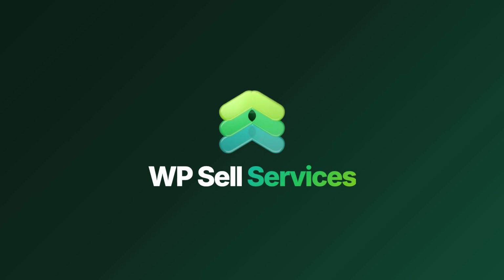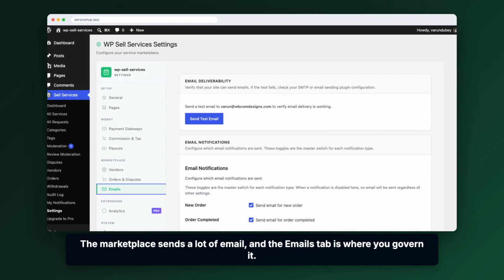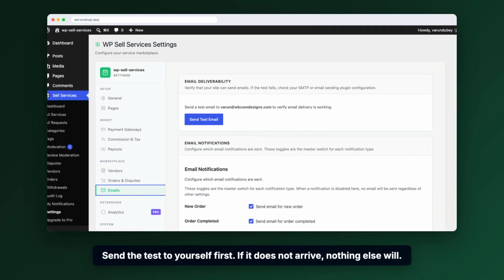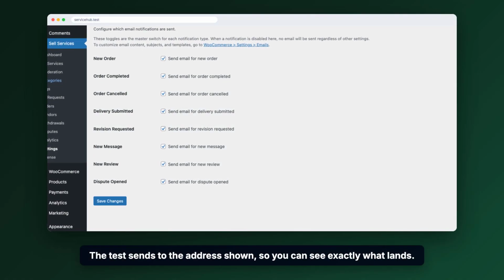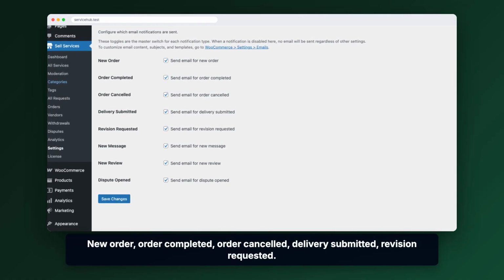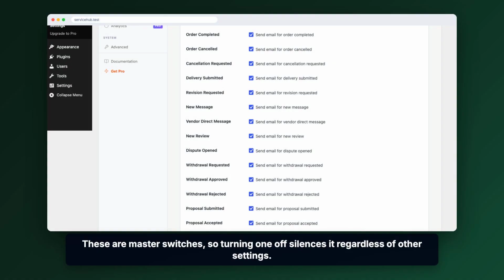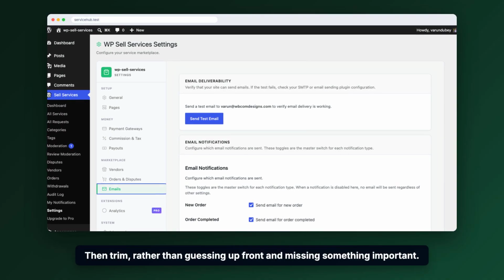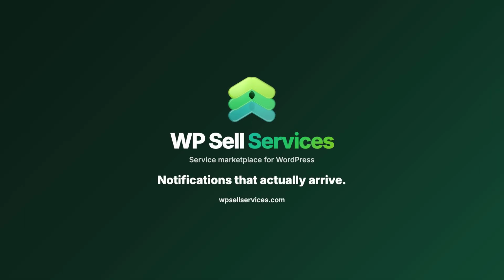Configure Every Email Your Marketplace Sends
Email is how a buyer learns their requirements are needed and how a vendor learns they were hired. Start with the deliverability test, because a notification nobody receives is worse than none, and install an SMTP plugin if it fails. Then every notification type gets its own master switch: new order, order completed, cancelled, delivery submitted, revision requested, new message, new review, dispute opened.

WP Sell Services is a WordPress plugin from Wbcom Designs that turns any WordPress site into a complete service marketplace, with vendor management, a full order workflow and a commission system.